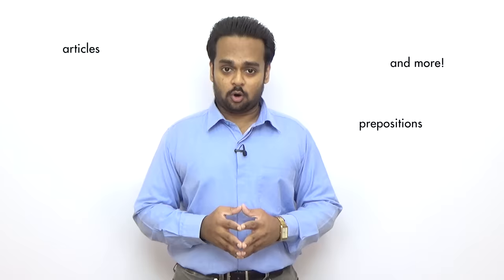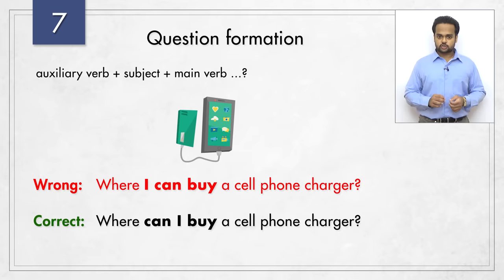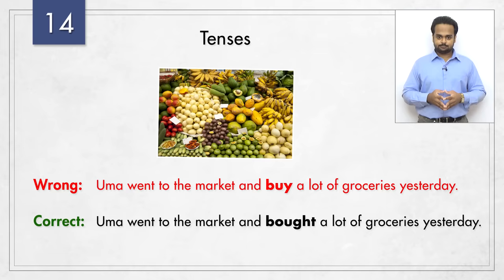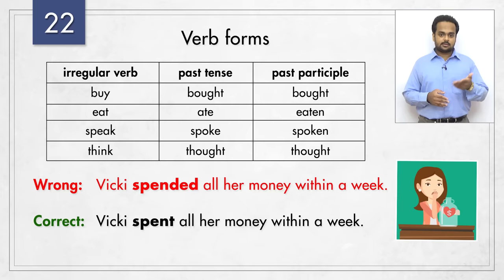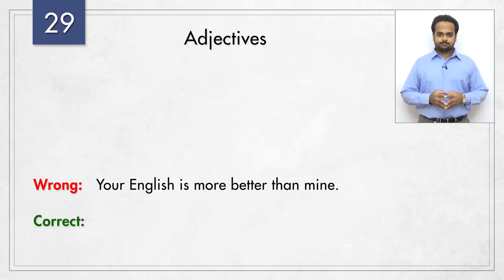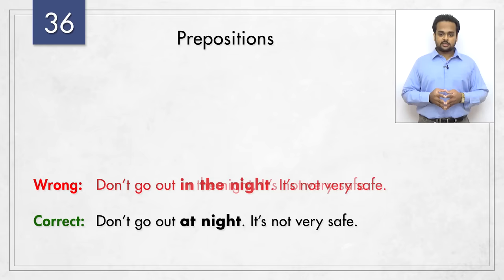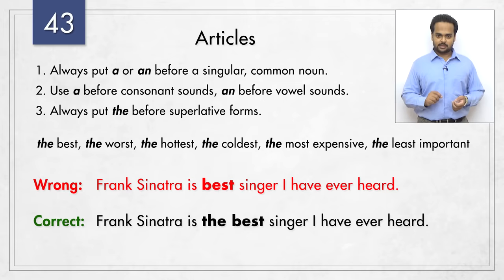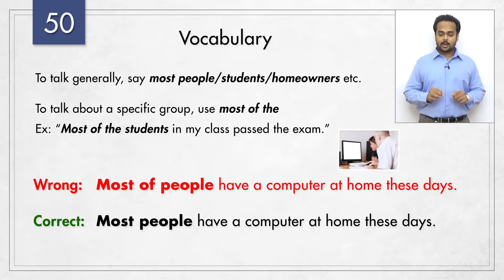50 MOST COMMON MISTAKES in English Grammar - Error Identification & Correction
Find out if you make the 50 MOST COMMON MISTAKES in English, and learn how to avoid them.

1. PARTS OF SPEECH LESSONS